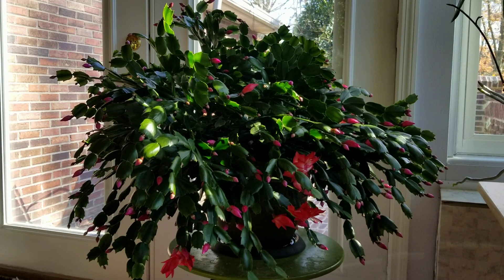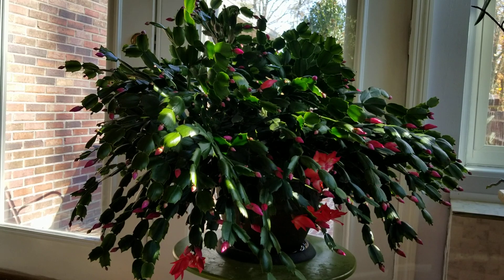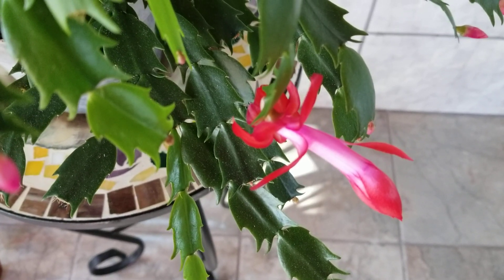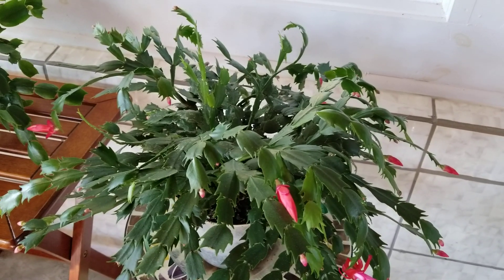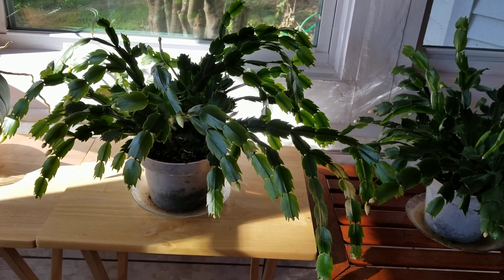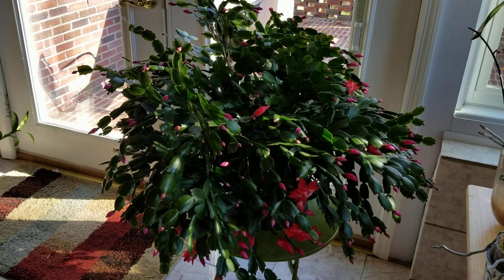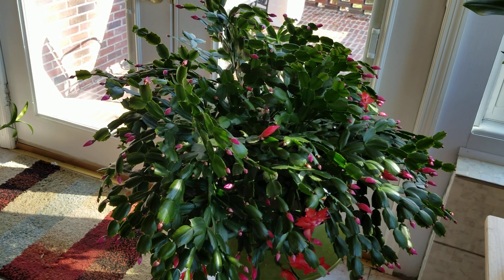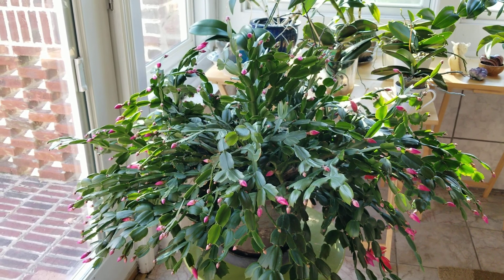Thanksgiving & Christmas Cactus Care: Soil, Cuttings & Tips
This video includes what type of soil I use, when I take cuttings from my plants, how I root cactus cuttings, and tips on watering.